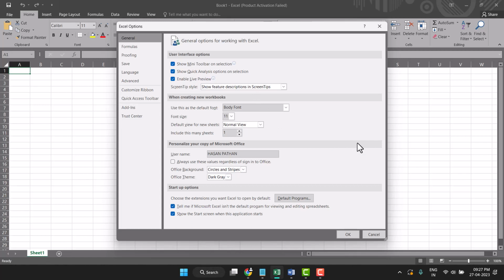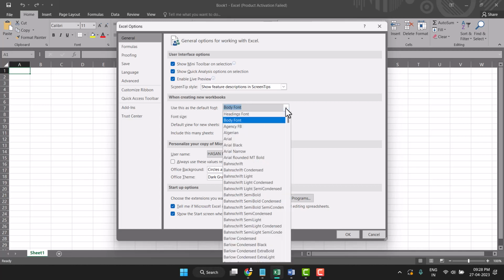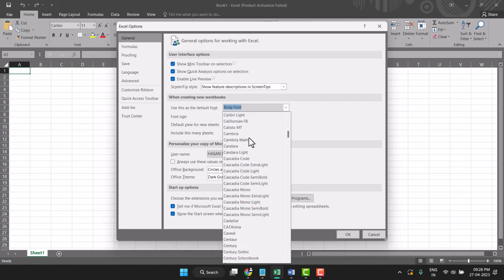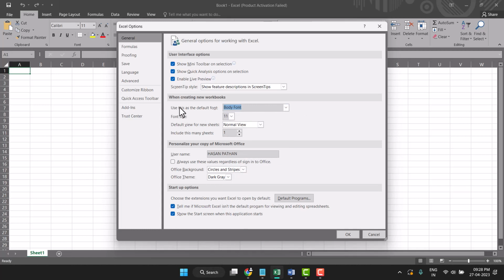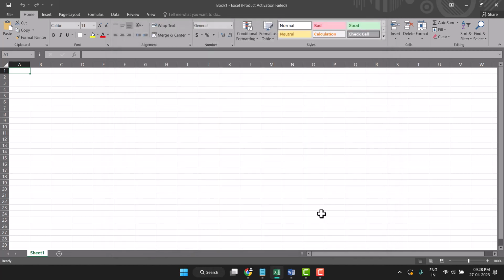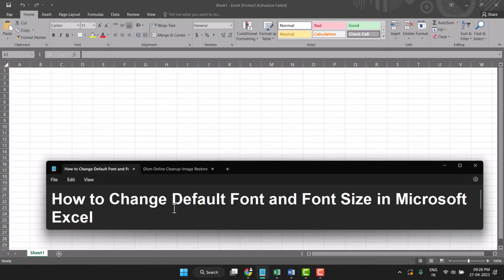How to Change Default Font and Font Size in Microsoft Excel